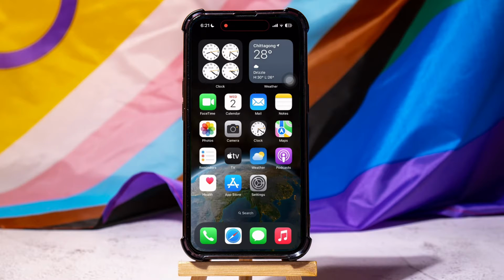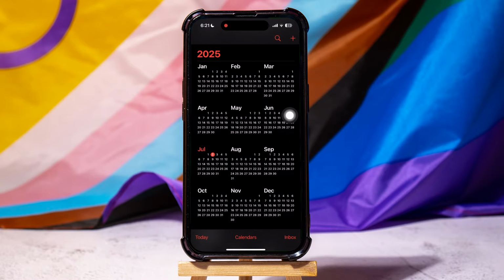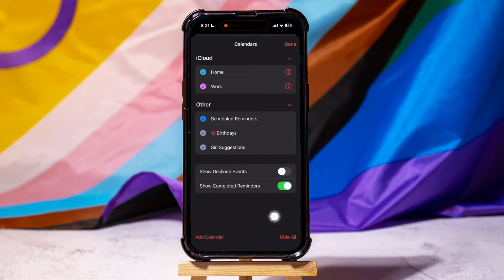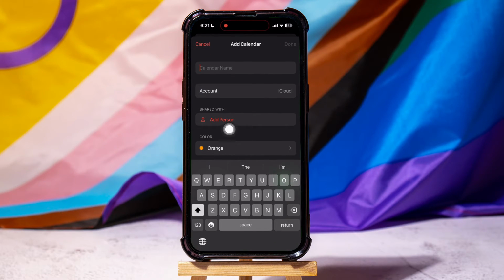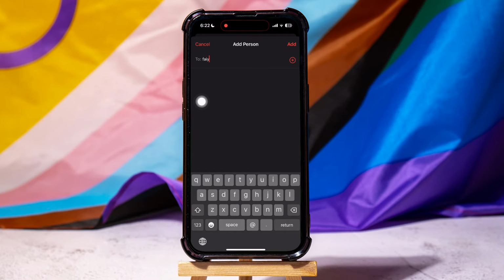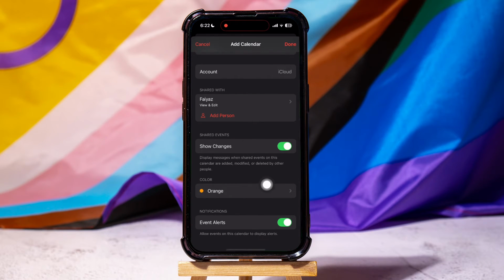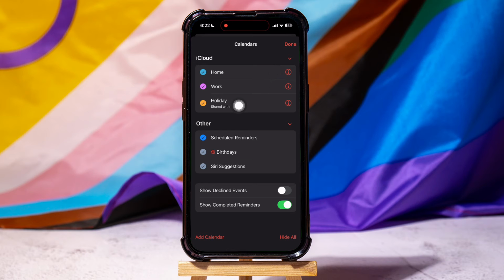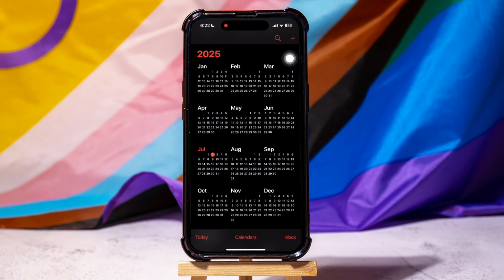How To Share An iPhone Calendar Event 2026 (Step-By-Step Tutorial)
Sharing an iPhone calendar event has never been easier! As someone who juggles a busy schedule, I know how crucial it is to keep everyone on the same page. Whether you're planning a group outing, organizing a work meeting, or just trying to remember brunch with friends, this guide will show you how to effortlessly share calendar events on your iPhone. I’ll walk you through the simple steps to send calendar invites and sync schedules with your contacts. Discover tips and tricks to make sure your events are seamlessly integrated into everyone’s calendars. Perfect for those of us who love staying organized and connected. Don’t miss out on making your life a little bit easier with iPhone calendar sharing!